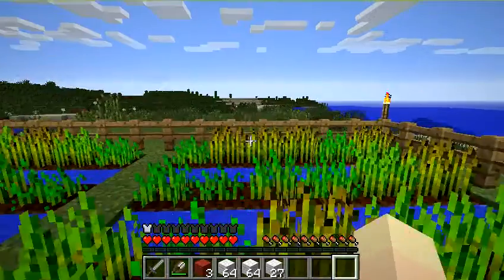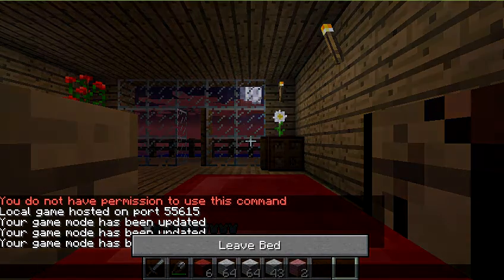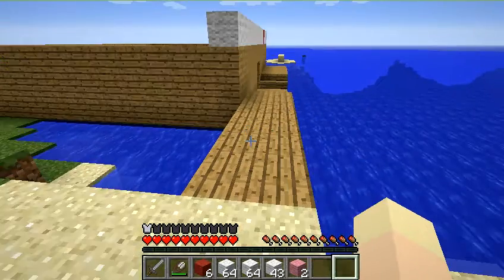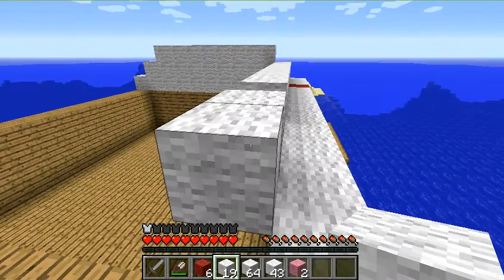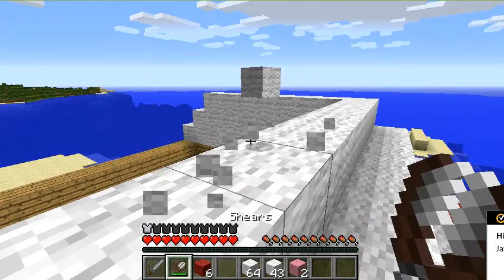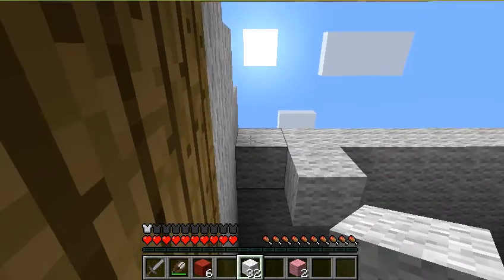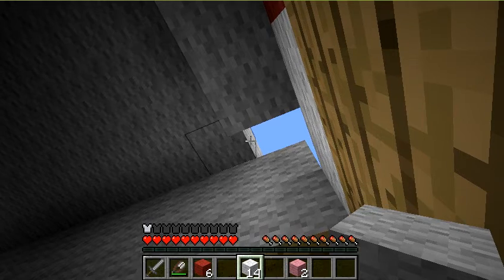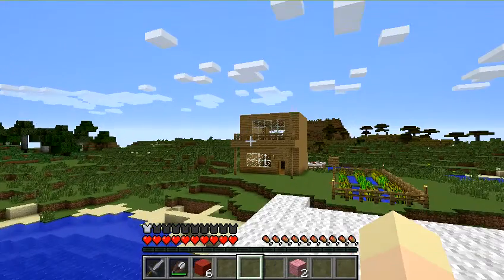minecraft lets play 9 "A woolly party"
in this video i show all the new additions to my world and carry on the roof to the bakery

join me next time for building in creative